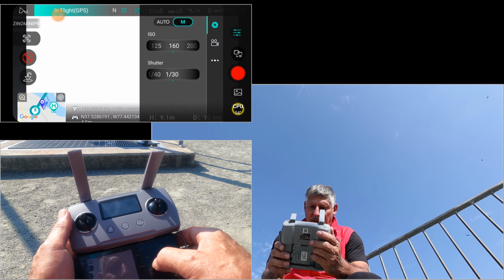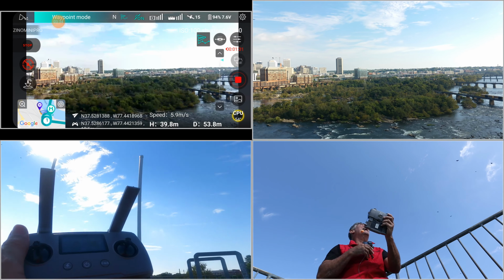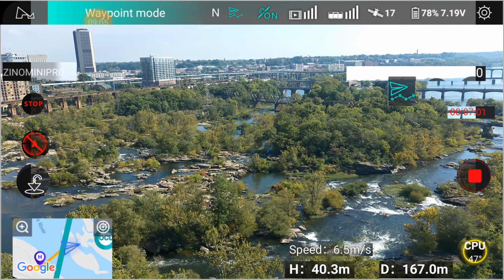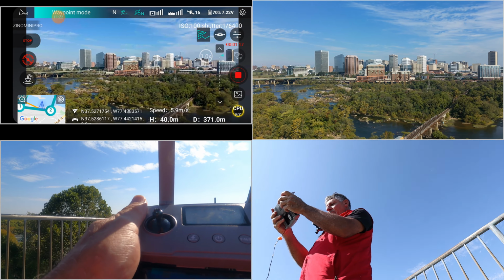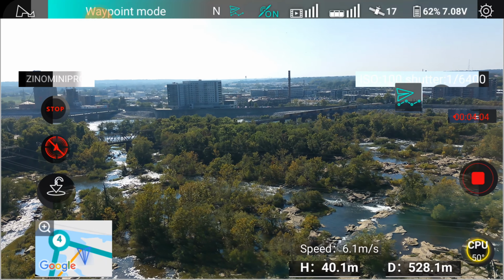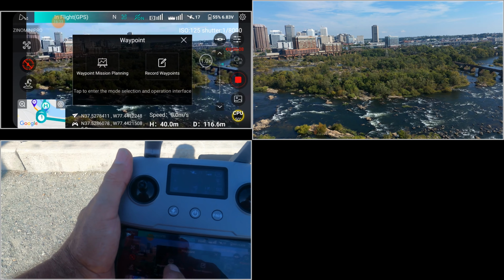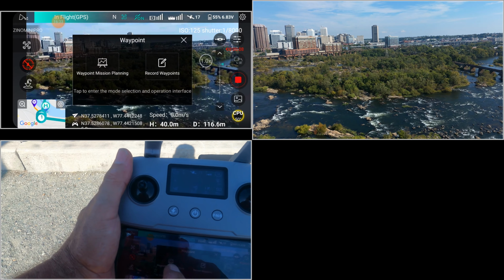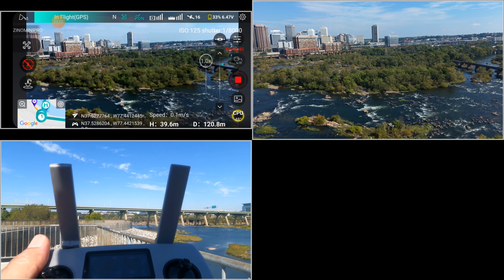Zino Mini Pro Where and When to use Waypoints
In this video I explore the best way to use the waypoint mission planning feature found in the Hubsan Zino Mini Pro. I shot the first and second video sequence in manual mode ISO 100 shutter speed 1/4000 and ISO 100 shutter speed at 1/6400. The third video was created using full automatic camera settings.

Zino Mini Pro
Zino 2 +